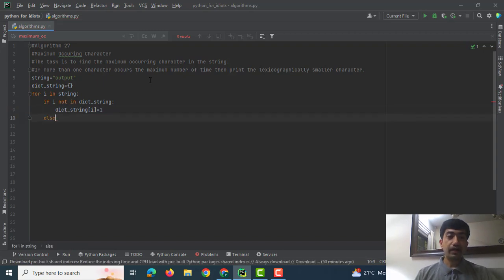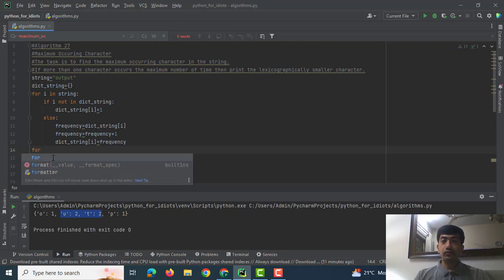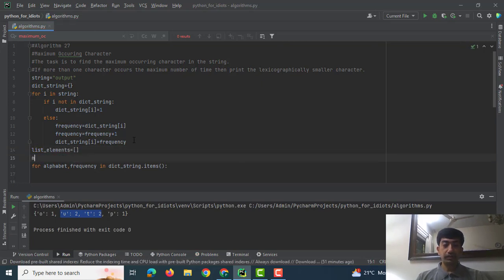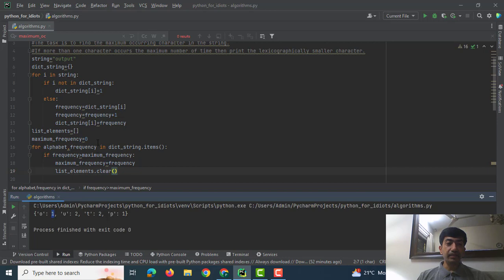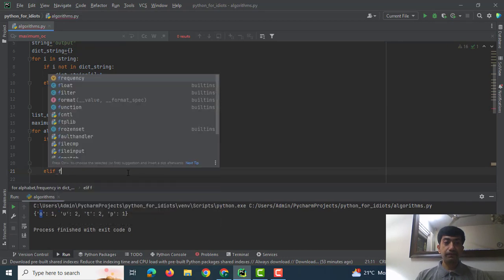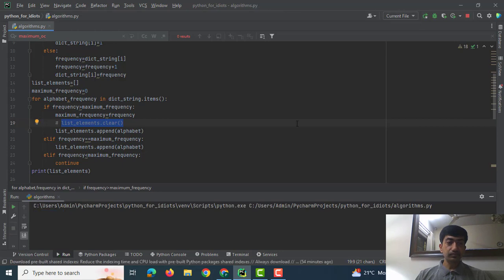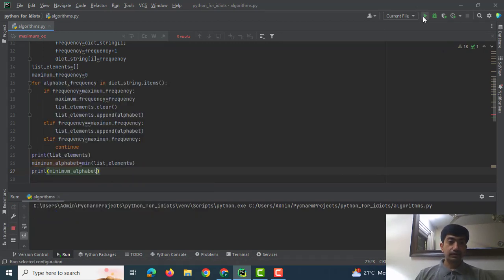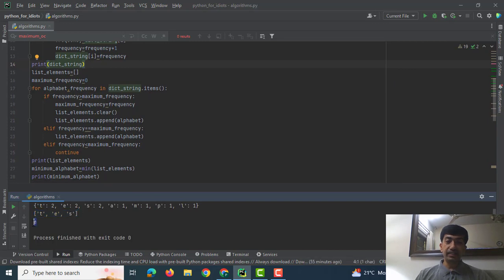Max Occurring Character: Lexicographically Smallest Tiebreaker|Python Algorithm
Given a lowercase alphabet string, this Python algorithm finds the character with the highest frequency. If multiple characters share the maximum frequency, it selects the lexicographically smallest one.